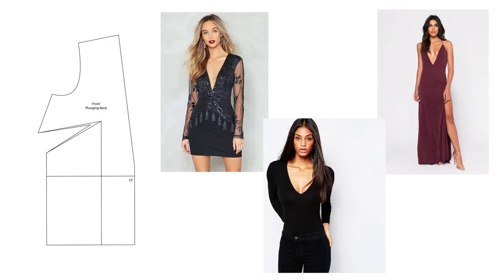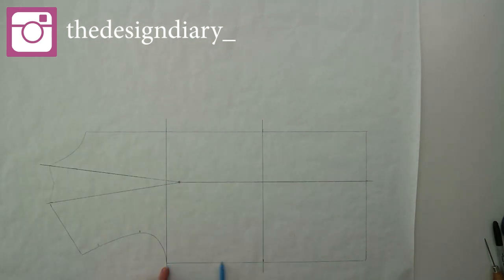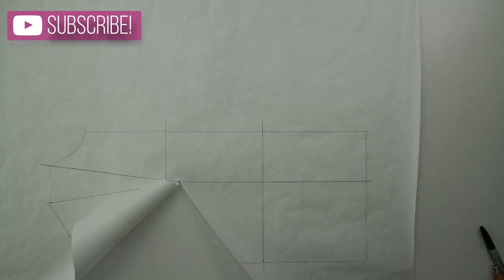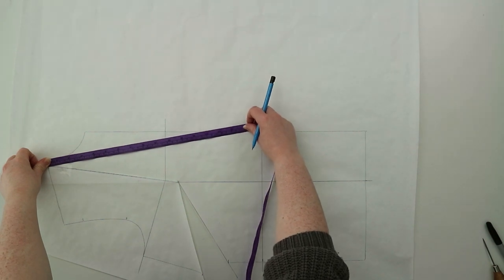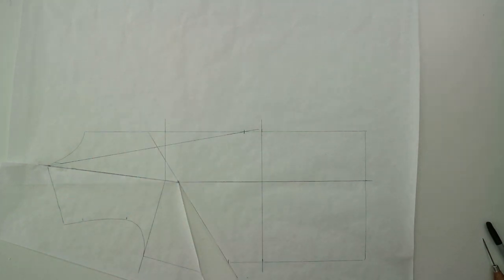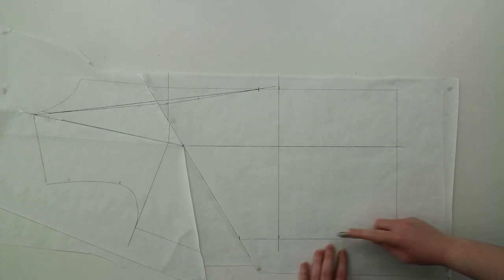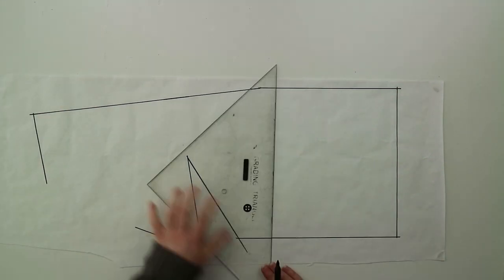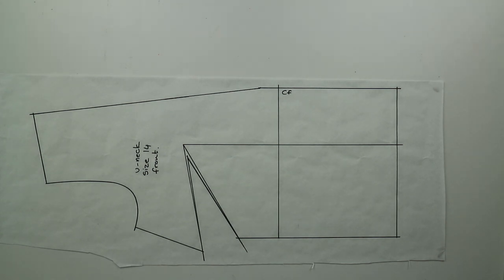How To Make A V- Neck Bodice Pattern | Pattern Cutting | Fashion Design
In this video I am going to show you step by step how to draft your own v-neck/plunging neckline bodice pattern. These patterns are a great addition to a designers collection!